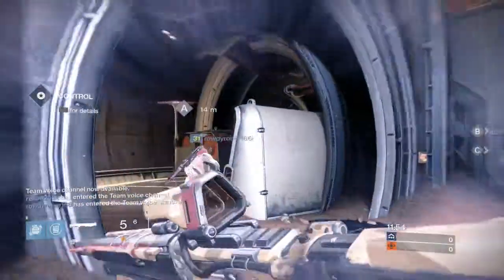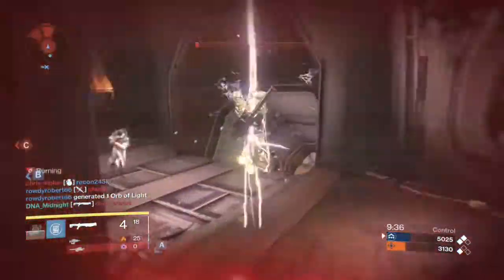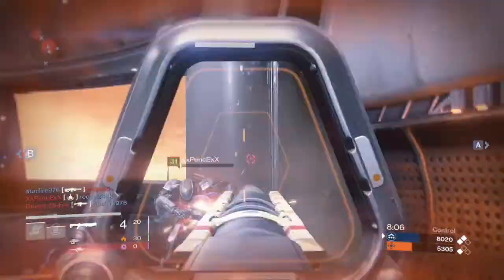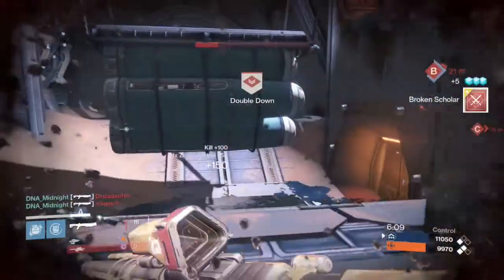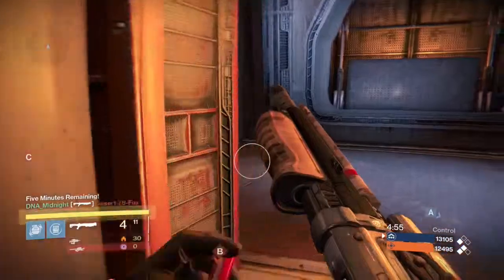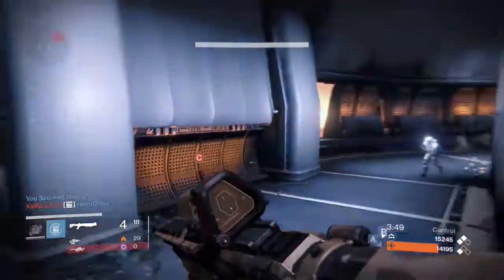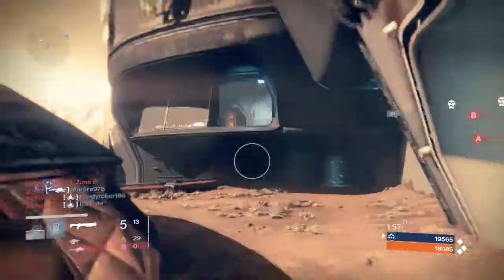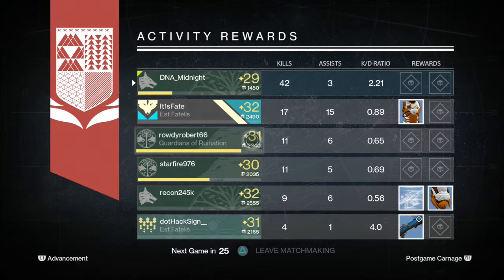Destiny: 42 Shotgun Kills in Iron Banner as a level 29!!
Leave a like for more destiny content!!  :)